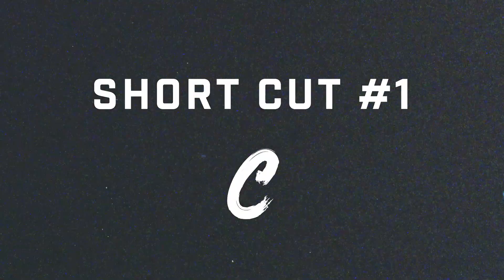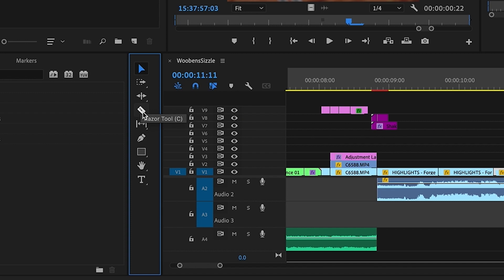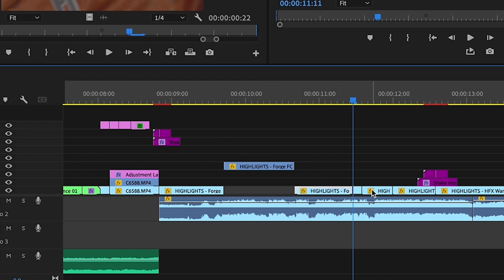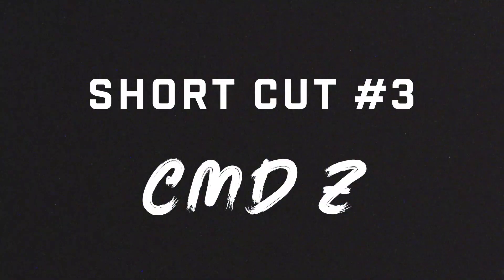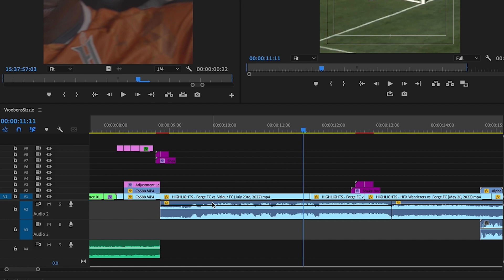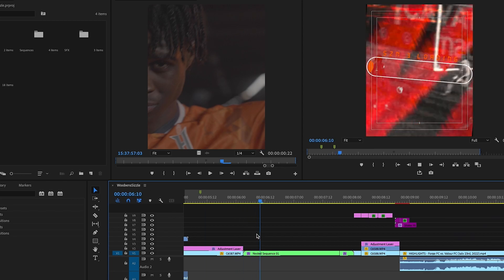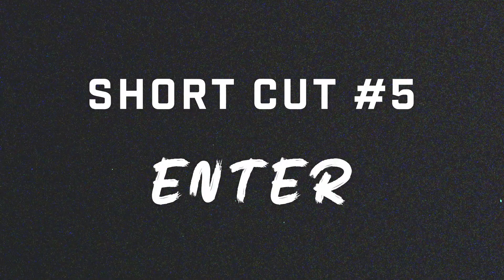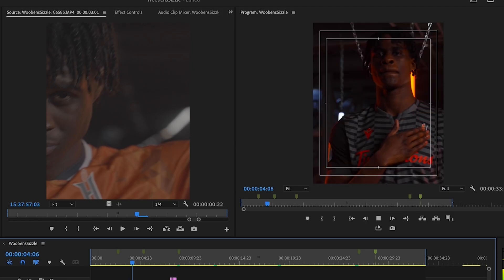Video EDITING made EASY!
In this video, we're chatting about the most common and popular short cuts to help you speed up your workflow within premiere pro.